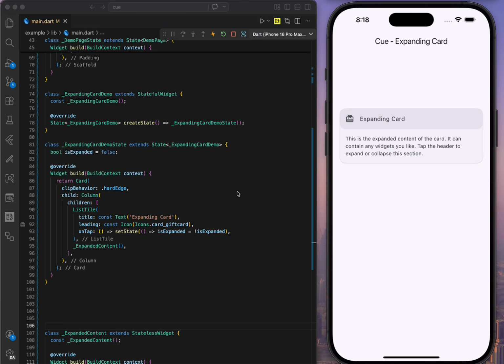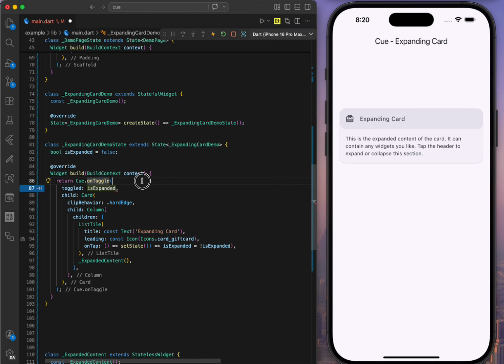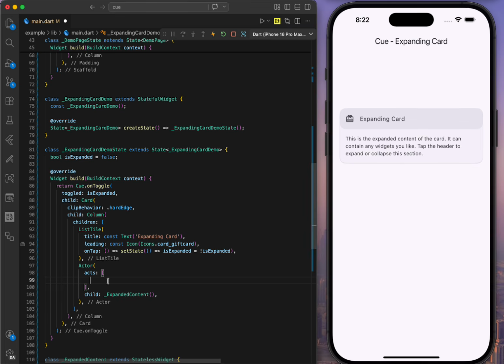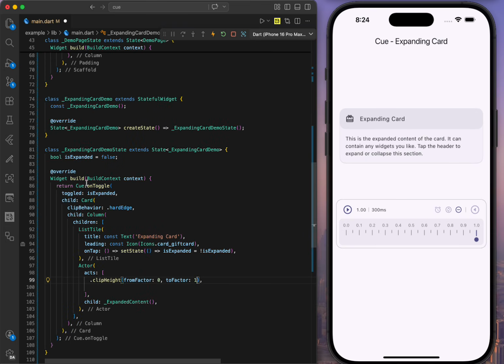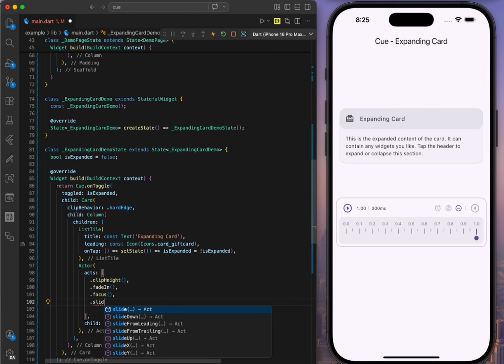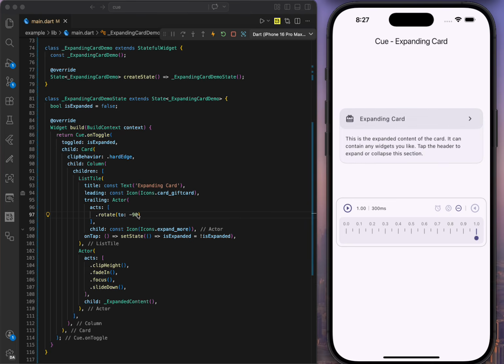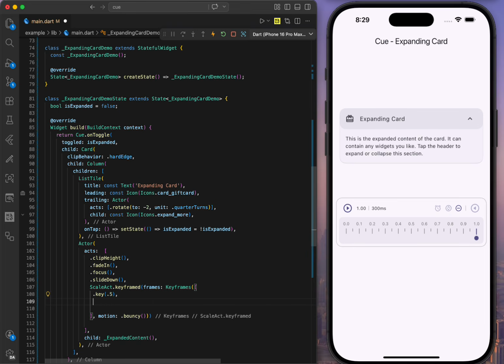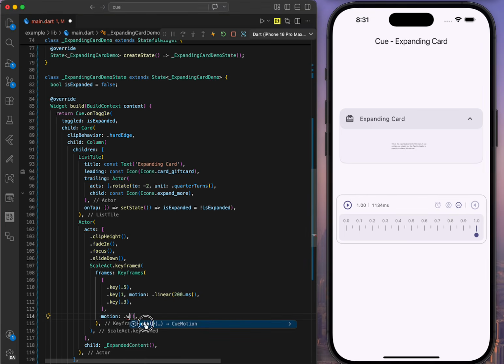Cue Demo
Cue is a physics-first Flutter animations with a composable, timeline-driven API for building polished transitions, expressive UI motion, and reusable animation systems without wiring imperative controllers through your widget tree.